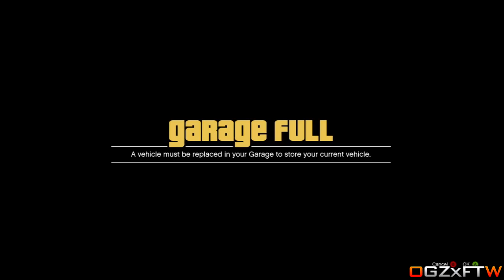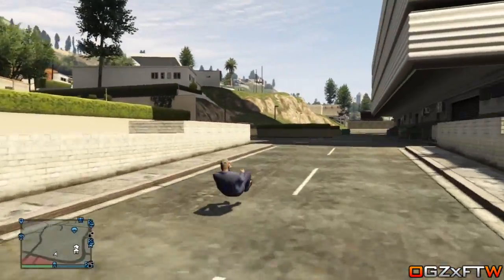GTA 5 Online - Invisible Player & Vehicle Glitch! - Easiest Method Ever! (GTA 5 Glitches)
If you are signed into a YouTube account, please don't forget to help me out by dropping a Like on this video!